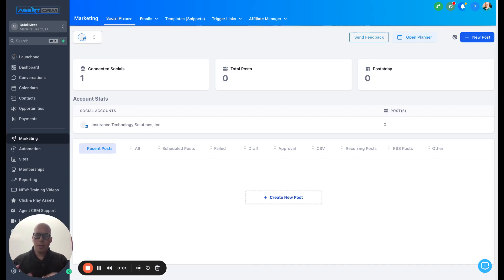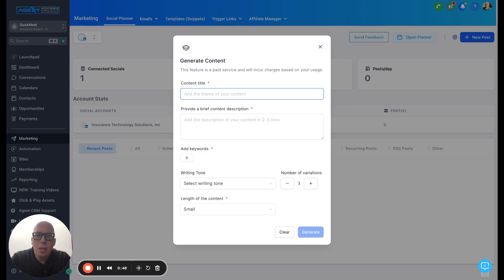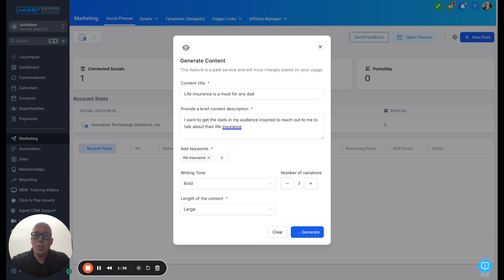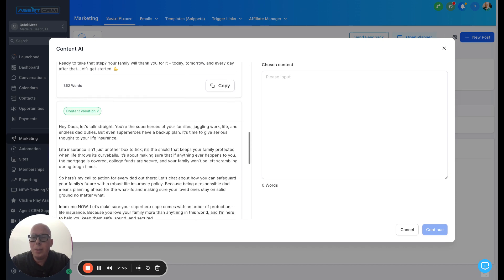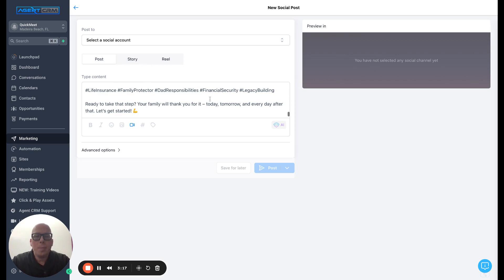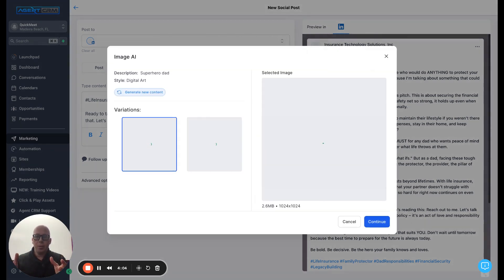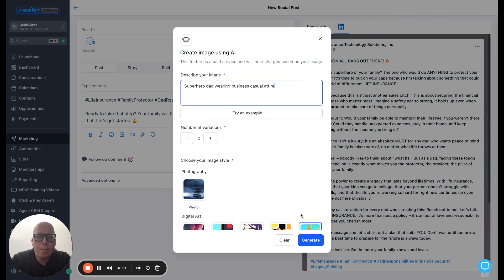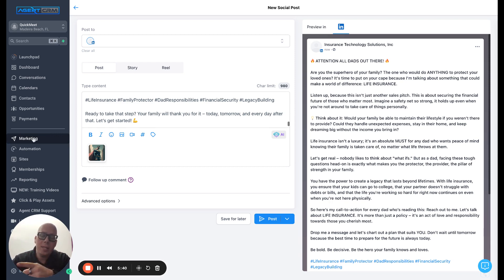AI Powered Social Media Marketing inside of Agent CRM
Watch this video where I dive into the incredible Social Planner feature within Agent CRM! 🚀✨

🔗 Watch the Video Now: [Insert Video Link Here]

Here's a sneak peek of what you'll discover:

📱 Cut Out External Tools: Say goodbye to Buffer and Hootsuite. Agent CRM's Social Planner is here to streamline your social media strategy.

💡 Utilizing Content AI: Learn how to use Content AI to create captivating posts. In this demo, I focus on life insurance to inspire curiosity among dads.

📝 Effortless Post Generation: Agent CRM generates three unique posts with varied tones and lengths, tailored for maximum impact.

🤖 Direct Integration with OpenAI: No hassle, no integration needed. Agent CRM seamlessly interacts with the OpenAI database, creating compelling content effortlessly.

🎨 AI-Generated Images: Witness the magic as Agent CRM creates eye-catching images to accompany your posts. Customizable and designed to captivate your audience.

🚀 Ready to Elevate Your Social Media Strategy? Try Agent CRM NOW! 🌐✨

💬 Have questions? We're here to help! Let's revolutionize your social media marketing together! 🚀🌟